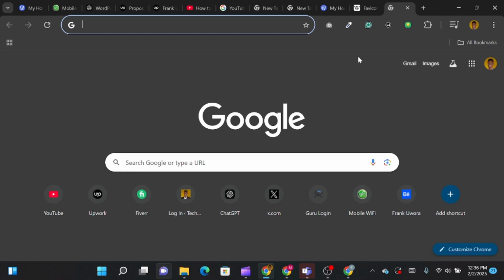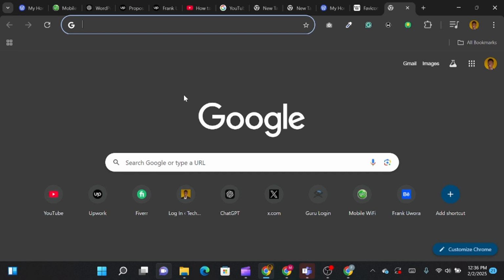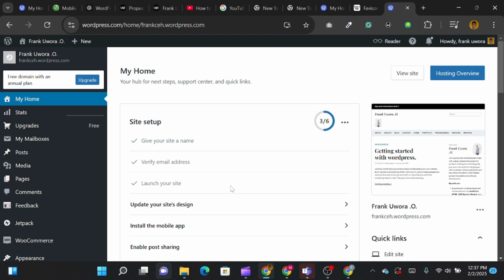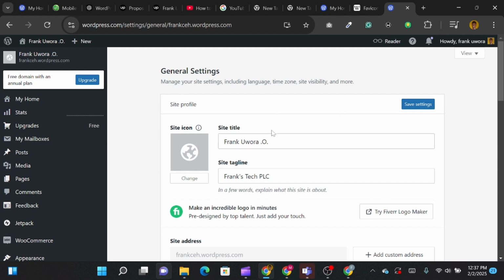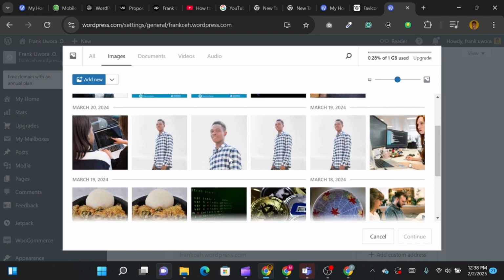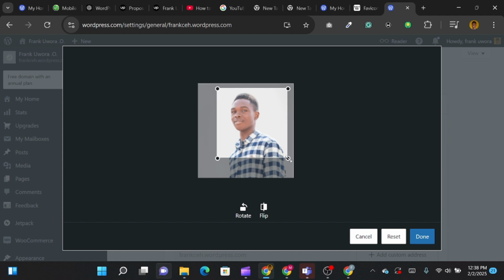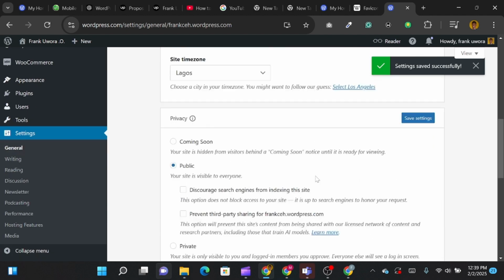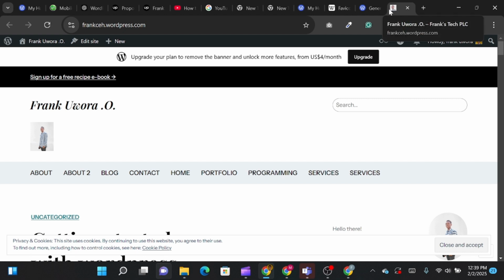How to add a favicon in wordpress not showing | Show favicon on google search results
In this tutorial, I’ll show you how to add a favicon in wordpress not showing | Show favicon on google search results .

You might be wondering how to add a favicon in wordpress website, but don't worry, I will show you all there is to add a favicon in Wordpress website without any cost.

🔹 What You’ll Learn in This Video:
✅ What a favicon is and why it matters
✅ How to upload a favicon in WordPress using the Site Identity settings

By the end of this tutorial, your WordPress site will have a custom favicon that appears in browser tabs, bookmarks, and mobile home screens! 🚀